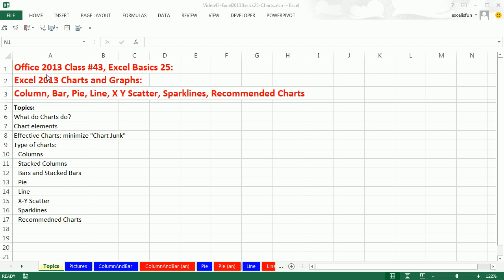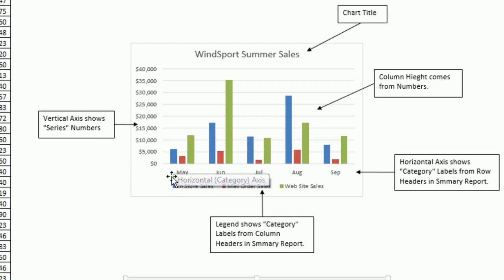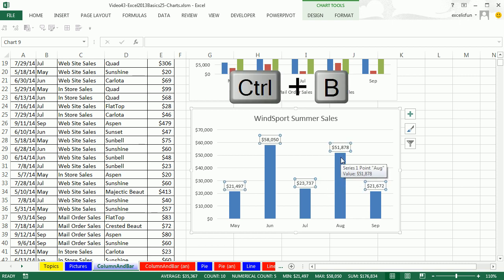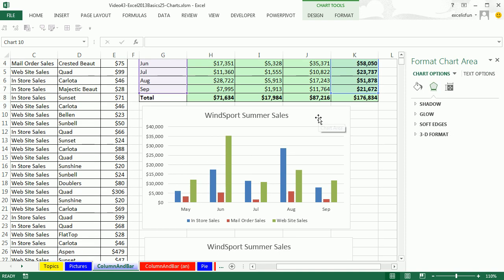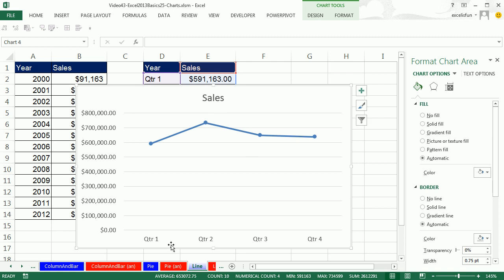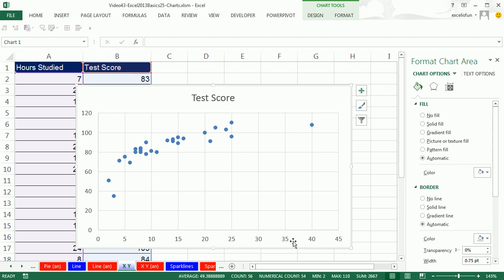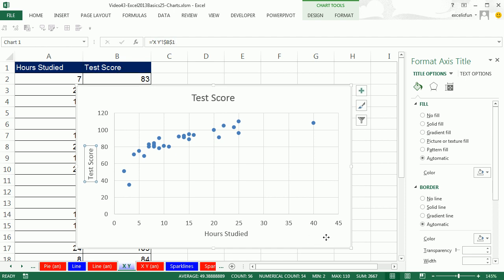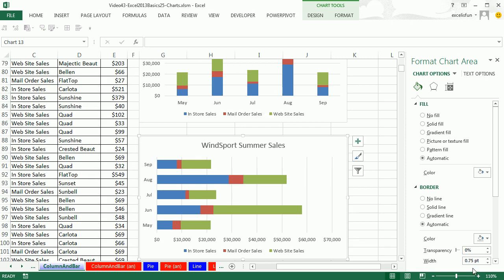Office 2013 Class 43, Excel Basics 25, Excel 2013 Charts: Chart Types, Chart Formatting, more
This video teaches:
1. What do Charts do? (00:50 min)
Visually portray Quantitative data (number data).
Give a quick impression of the number data.
Create a picture that can communicate more quickly than just the numbers alone.
Charts allow you to see patterns or trends that you may not be able to see if you are looking at just the number data.
2. Chart elements (02:09 min)
3. Effective charts (04:09 min):
Number data AND labels for the number data
No "Chart Junk"
4. Column Charts (06:18 min)
5. Change Chart Titles (08:08 min)
6. Link Labels to Cells (08:48 min)
7. Formatting Charts with Icons next to chart and with Task Panes (10:26 min)
8. Copy Charts (16:05 min)
9. Change Chart Type (16:50 min)
10. Bar Charts (17:12 min)
11. Switch axes labels (18:28 min)
12. Stacked Column Charts (18:51 min)
13. Stacked Bar Charts (19:49 min)
14. Pie Charts(20:15 min)
15. Line Charts (22:22 min)
16. BIG KEY: If the chart does not come out right: Select Data button (25:25 min)
17. X-Y Scatter Charts (30:10 min)
18. Sparklines Cell Charts (35:15 min)
19. Get Stock Data From Yahoo and Create Sparkline (36:52 min)
20. Recommended Charts (40:28 min)
21. Summary of all charts (42:52 min)